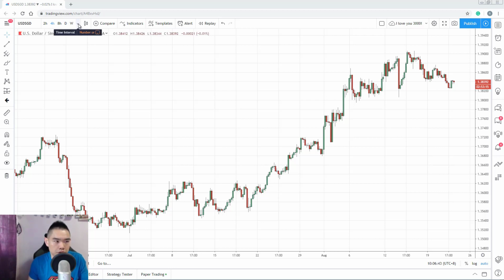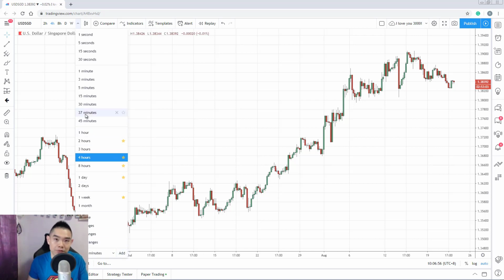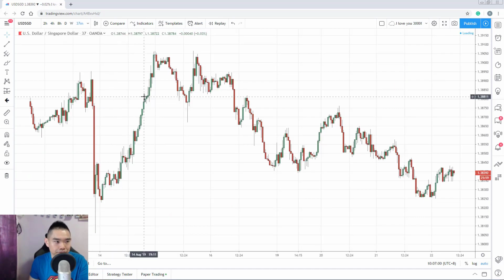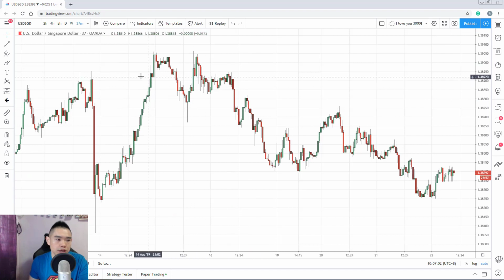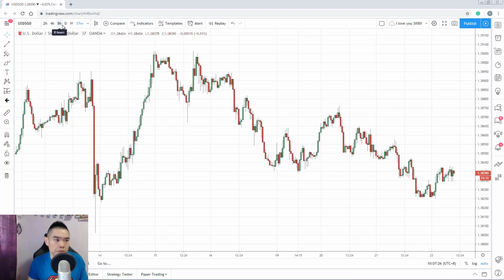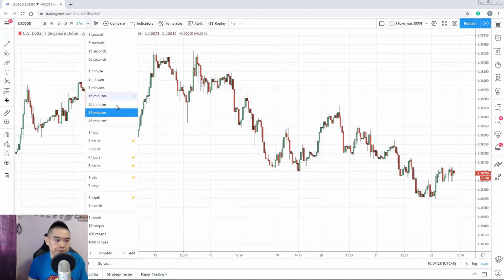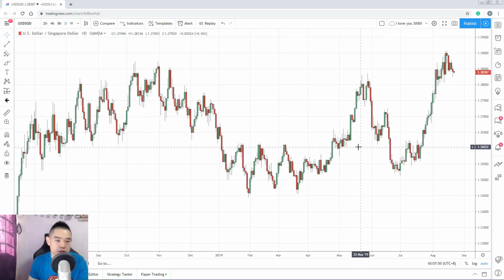How to Navigate Timeframes Quickly on Tradingview (Episode 5/8)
In this video, you'll learn how to navigate timeframes quickly on TradingView.

If you want more actionable trading strategies and techniques, go

If you want to level-up your trading, then check out Pro Traders Edge